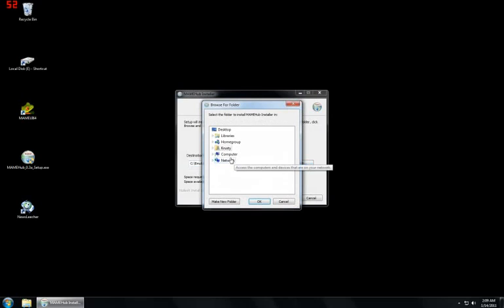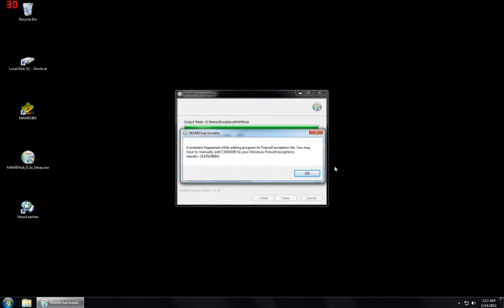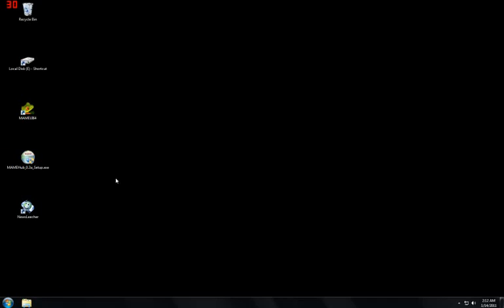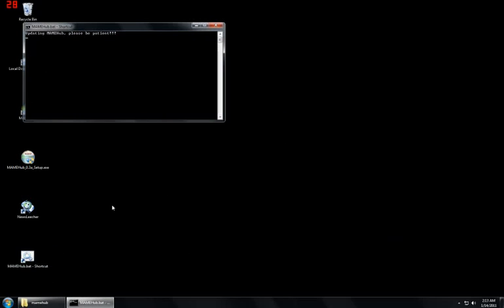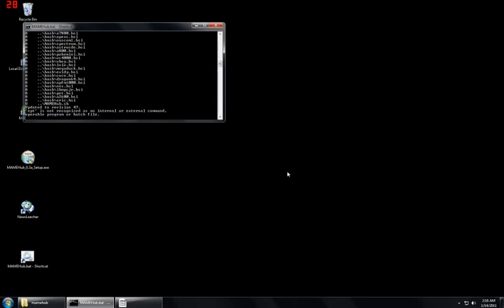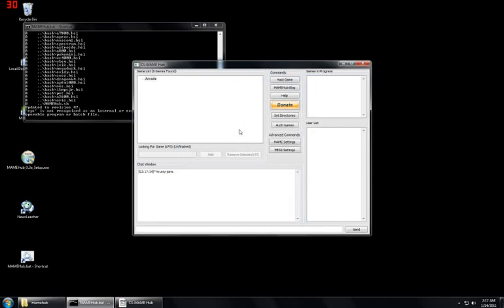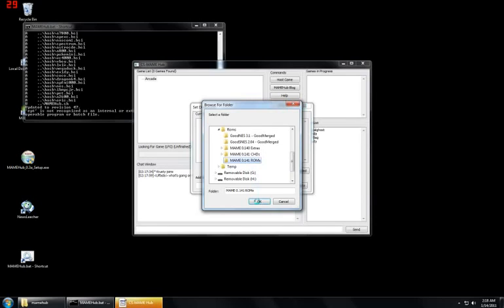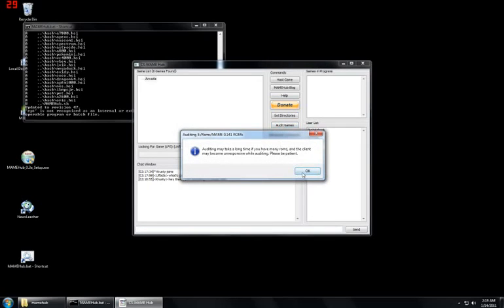English MAMEHub Tutorial (Windows)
ORIGINALLY uploaded by FunWithState on Jan 14, 2011
Closed Captioning is available in this video.

Video authored by Krusty of the MAMEHub Test Crew!
Special thanks to MAME, ClientServerMAME/MAMEHub and the ROM providers/dumpers for making experiences like this possible.

MAMEHub Participants: Krusty, Ulfada

Notes:
   This video may not always reflect the views of the author of MAMEHub (Digitalghost)
   Some uneventful moments in the video were edited out to save time.
   Thanks to Ulfada for being available to help demonstrate!

MAMEHub version 0.84